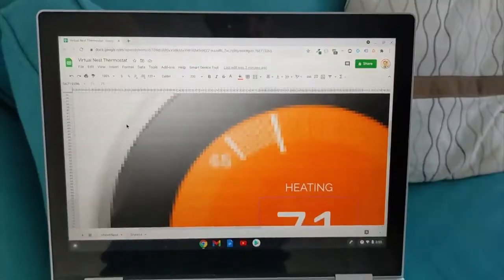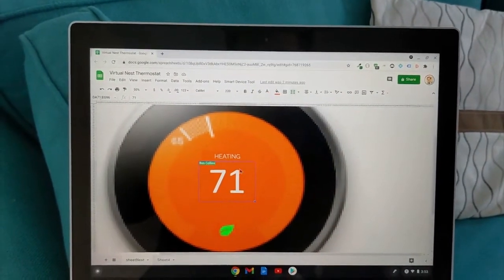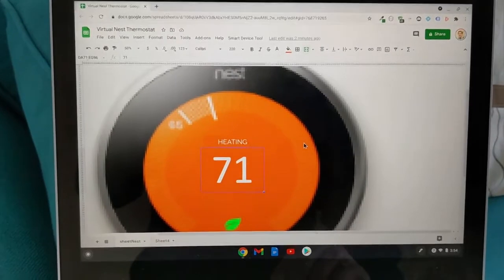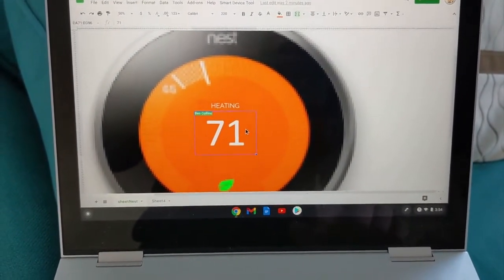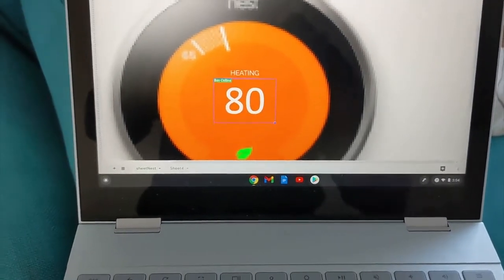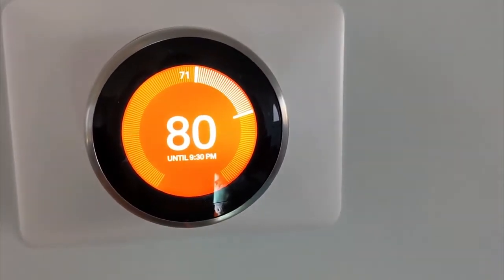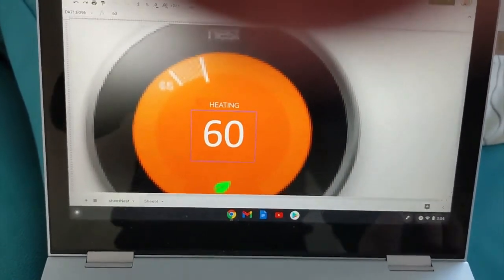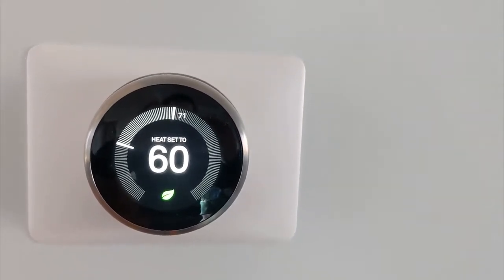Controlling my Nest Thermostat from my Google Sheet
Demo of a virtual Nest Thermostat I built inside a Google Sheet. I used Apps Script to connect to the Smart Device Management API and control the temperature of my house from my Google Sheet!

Blog post and tutorial coming soon!